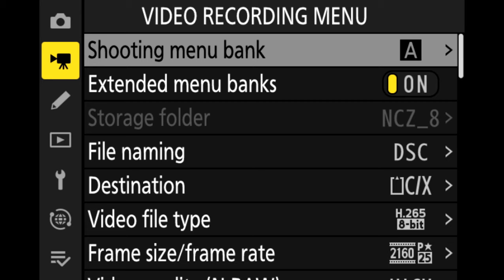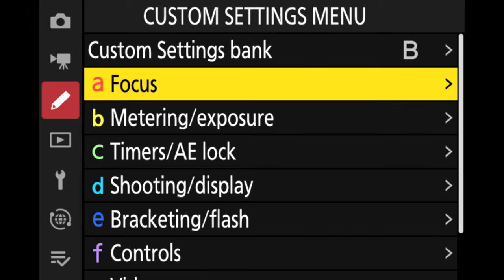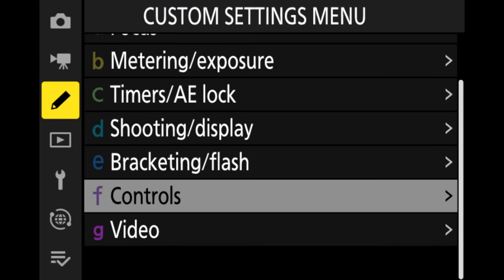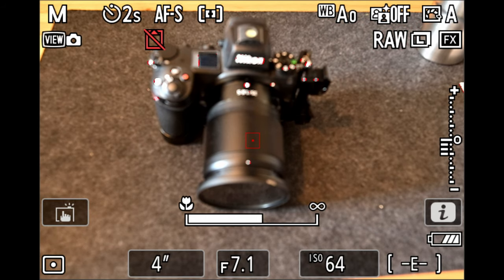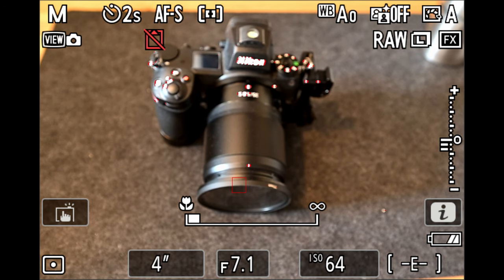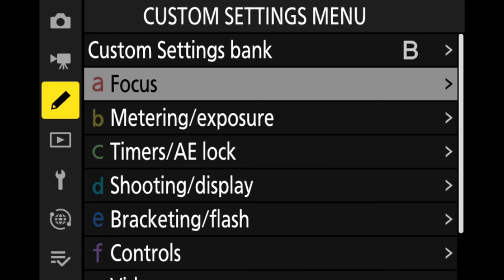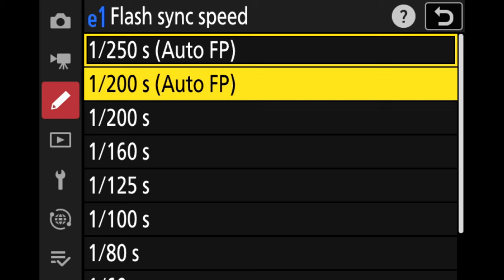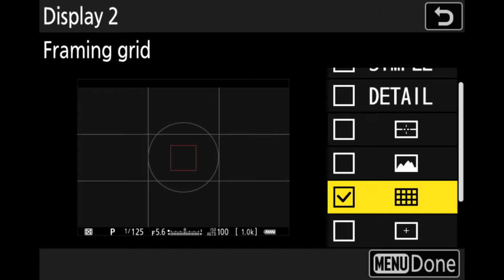Nikon Z8 best settings - 15 settings I changed immediately.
These are the 15 camera setting I changed immediately on my Nikon Z8 and they transformed this camera into a photography power house ready for every occasion in a split second.
Apologies for the lighting in this video I was rushing and made a mess of it :-)

My full Nikon Z8 Review video is on the way and I have to say it's looking really positive for this camera.

Or even better check out my blog posts over on my website where I have several reviews and articles on the Nikon range of cameras.

You can also learn a lot more about photography via my tips and tricks secition.

Or if you would like to attend one of my photography workshops then please click the link below or contact me and me can have a chat about what a one to one workshop if you would prefer that.

0:00 Intro
0:29 Setting 1
0:48 How to enable Raw recording on the Nikon Z8
1:15 Setting 2
1:49 How to set the secondary card function on the Nikon Z8
2:03 Setting 3
2:35 How to disable auto focus from the Nikon Z8 shutter button.
2:59 Setting 4
3:28 How to enable the green box for AFC in the Nikon Z8
3:45 Setting 5
4:28 How to enable Focus Orientation setting on the Nikon Z8
5:02 Setting 6
5:41 How to enable focus point reset on the Nikon Z8.
6:11 Setting 7
6:44 How to change FN2 function on the Nikon Z8
7:27 Setting 8
7:47 How to enable Focus Peaking on the Nikon Z8
8:12 Setting 9
8:34 How to enable Focus wrap around on the Nikon Z8.
9:18 Setting 10 is awesome
9:39 Photo Memory Banks on the Nikon Z8
11:10 Photo Memory Bank example.
12:00 Setting 11
13:08 How to set the Maximum Auto ISO value on the Nikon Z8
13:28 Setting 12
13:59 How to enable extended shutterspeeds on the Nikon Z8
14:37 Setting 13
14:47 How to change the Flash Sync speed on the Nikon Z8
14:58 Setting 14
16:18 How to enable the mechanical sensor cover on the Nikon Z8
16:40 Setting 15
17:17 How to enable the grid display on the evf and monitor on the Nikon Z8
18:01 Bonus setting to switch on and off
19:04 Outro